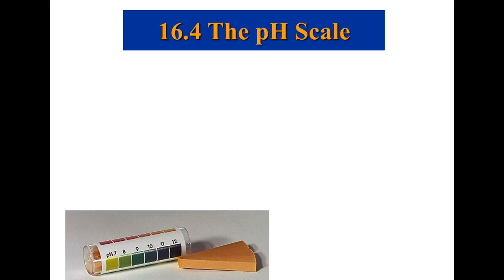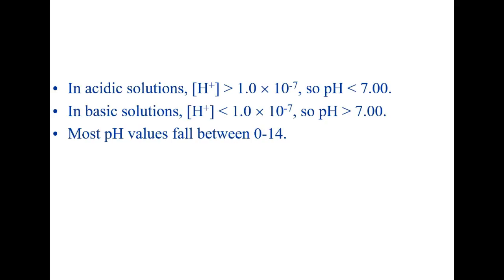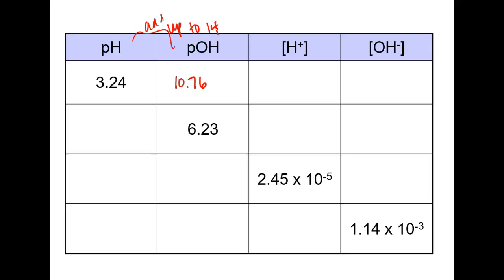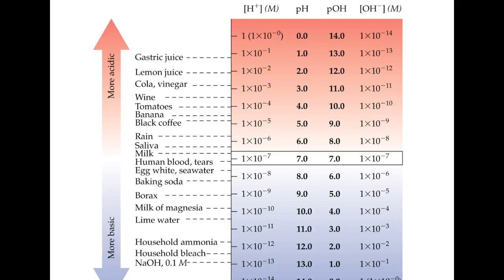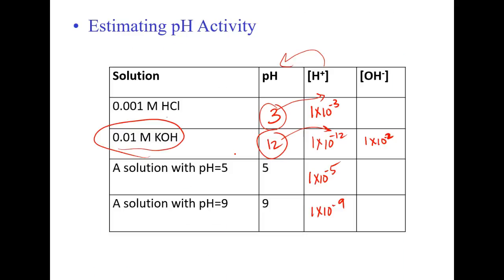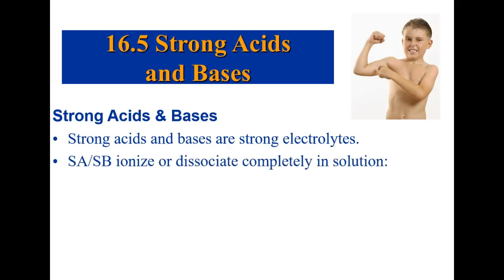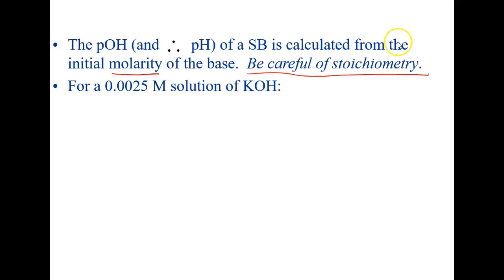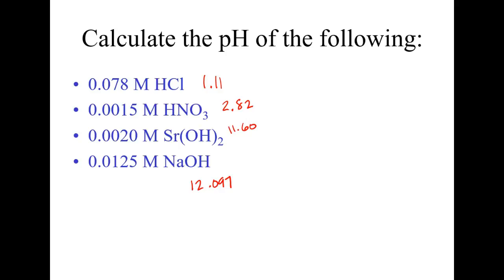CIS Notes 16.4-16.5